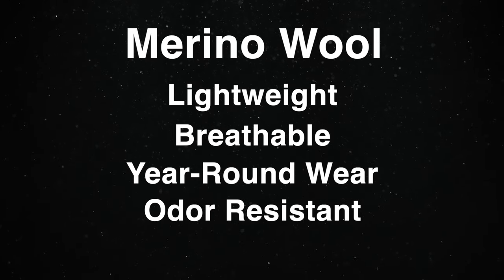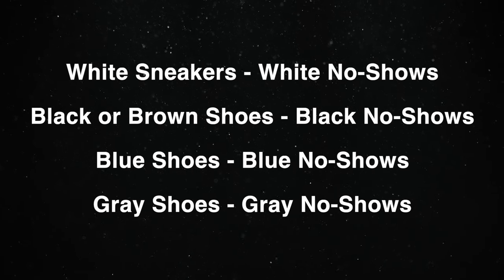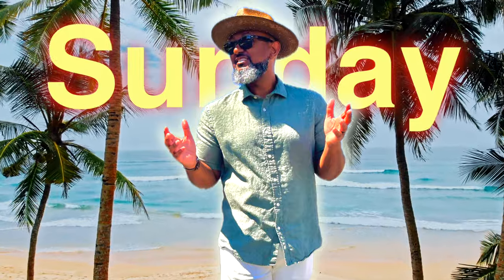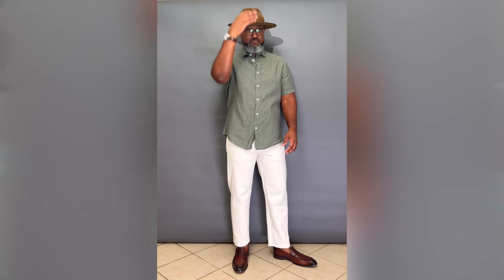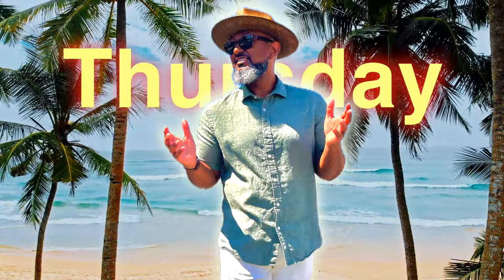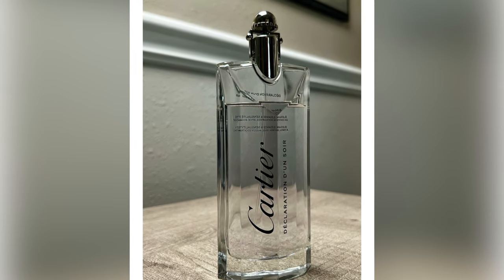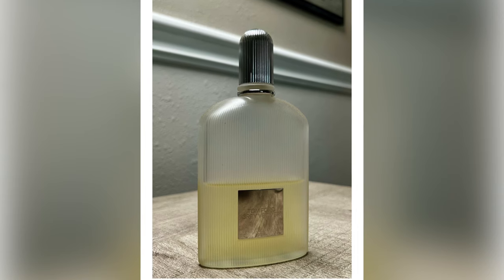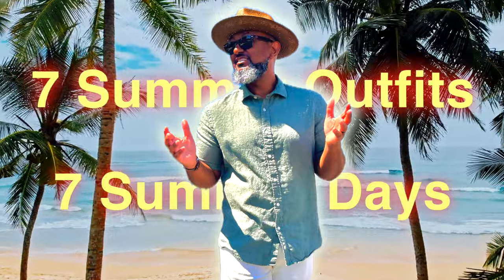Timeless Men’s Summer Style Essentials + Best Summer Fragrances for Men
I help men eliminate self-doubt and elevate their confidence and their personal style.
Have a product that's aligned with my channel content?

Summer 2024 is here! However, you can still be stylish and smell great in warm weather. We’ll discuss summer clothing essentials for men, footwear for men, and the best summer fragrances for men. Join me as we discuss “7 Summer Outfits for 7 Summer Days.”

LinkedIn: Wardrobe Strategies LLC
X: @WardrobeStrat

How to Style Blue Jeans for Men 12 Ways | How to Dress Well for Men Series